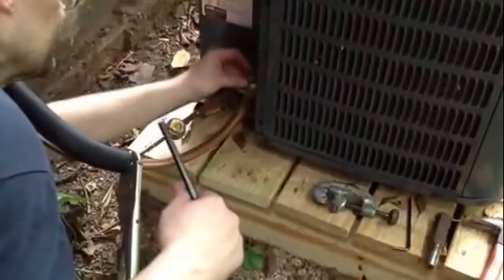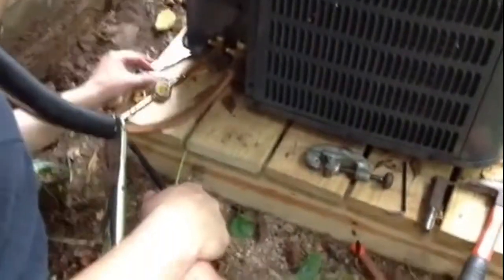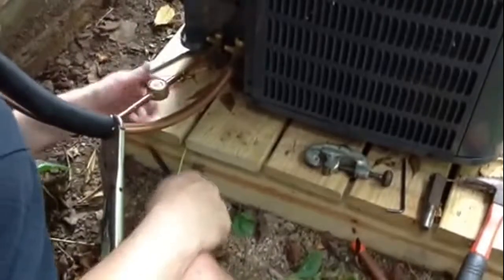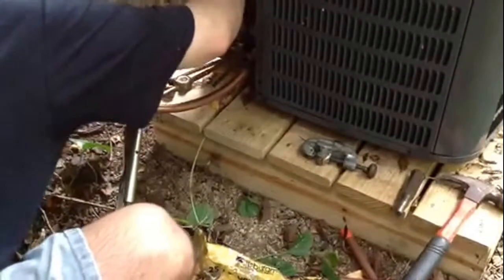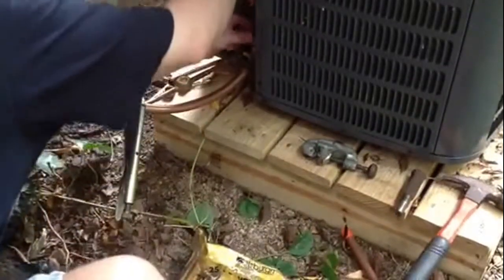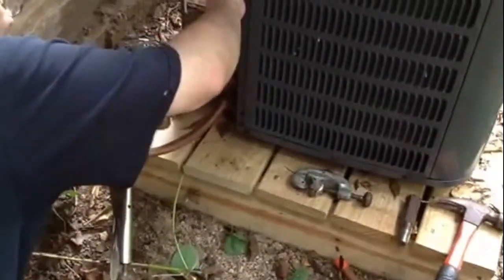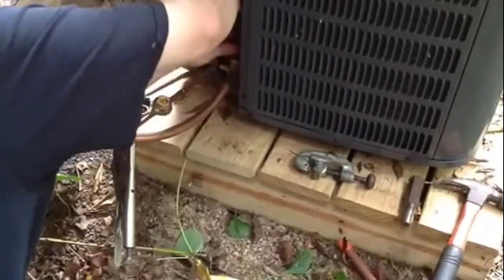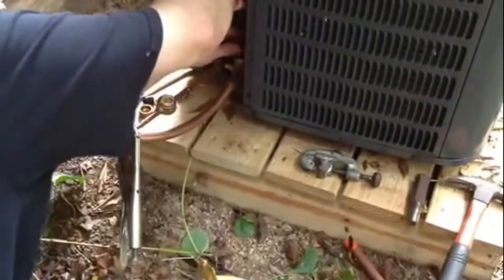How to install r 22 air conditioning unit part 6